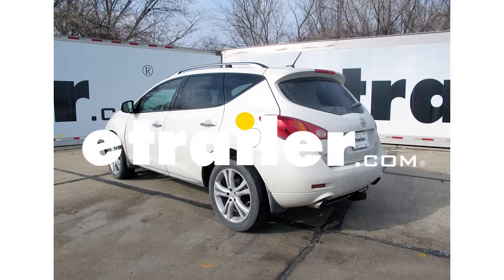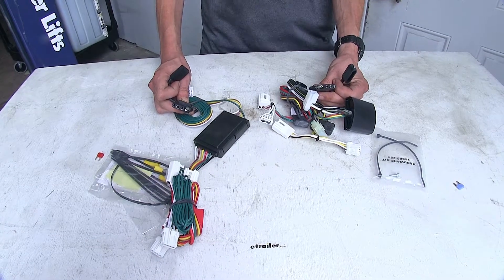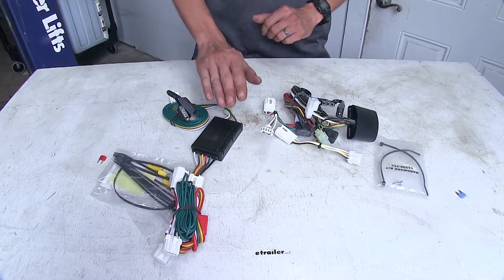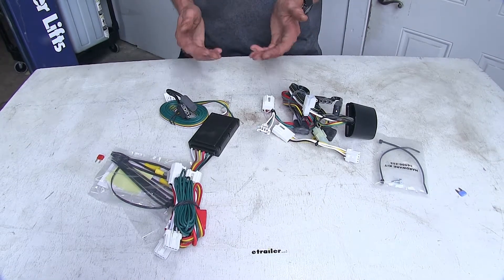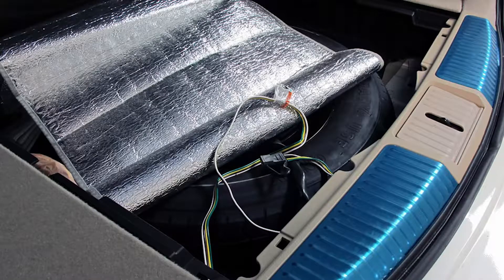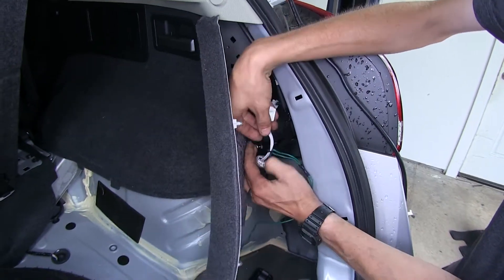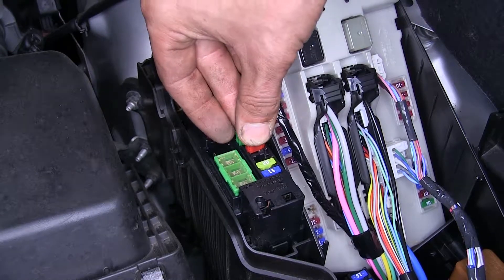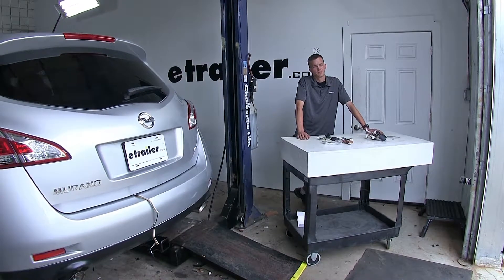etrailer | Best 2010 Nissan Murano Trailer Wiring Options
Speaker 1:          Today on our 2010 Nissan Murano we're gonna be having a look at our best trailer wiring options. Here we have two different options here today. This is our Curt T connector. And then we have our Tekonsha T-1. First we're gonna point out the key differences between our wiring harnesses. As far as power output goes, we found the Tekonsha wiring harness to be the clear winner here because it does have a higher power output than the Curt.As far as construction quality goes we found the Tekonsha wiring harness to be the winner here because in our experience, we found these to be a little bit better built.

Now both of these wiring harnesses are gonna give us our basic four pull flat trailer connector. So this meets the minimum requirements, as needed by law, in order for us to safely and legally tow a trailer. Both our taillights, our turn signals, and our brake lights. The first biggest difference that we notice between these two wiring harnesses is in regards to power output.Our Tekonsha wiring harness right here has seven and a half amps of power output for the tail light circuit and 4.2 amps of power output for each of our turn signal and brake light circuits. Whereas, our Curt key connector.

We're looking at six amps of power output for the taillight circuit and three amps for each one of our inaudible 00:01:16 and brake light circuits. So what this means with the Tekonsha having a higher power output, we have the ability to run more lights on our trailer.And this is especially important if we're towing a trailer that has incandescent light bulbs because incandescent light bulbs do draw more power than LED's. Both these wiring harness, though, for towing a small trailer that has LED lights, we really shouldn't have any problems because LED lights do draw significantly less power. All right. The next difference that we notice, I'll be it a small one, is in regards to construction quality.

If we have a look at our Curt wiring harness, where wires enter the module box here, you can see how it's not perfectly sealed. It's sealed pretty good, but not 100% perfect.This could allow moisture to get inside, which could damage the module. Take a look over the Tekonsha one however. See how we have this nice silicone sealant all the way around where our wires go inside This'll really prevent water from getting inside. Now both these are stored inside the vehicle so we really don't have to worry about water getting in there.

But the potential does exist. If we have a look over the Murano that we have in here today, we have the Curt wiring harness installed. The Tekonsha would look very similar to this, almost identical in fact.Now both these are designed to be stored inside the vehicle when they're not in use. So you can just open up on your hatch. So you can just store it inside your spare tire compartment, so it'll be out of the way, you don't have to worry about it interfering with any of your cargo as you're loading it in and out of the vehicle. Now both of these are also going to just plug in line with your tail light connectors. And they'll also have a connector, which will plug into a power port on your vehicle. Just plug right in place with a factory tow package connector.So you don't have to worry about doing any cutting or any splicing or running any power wire inaudible 00:03:09 your battery. Both these also have built in fuse protection with them. And they both come with fuses in order for you to install a fuse into your fuse box so the power port of these plug ins so you'll actually have power going to it. Both of these come with several zip ties in order to help you get it installed and tuck your wiring out of the way. And you have everything you need in order to get it installed Now if I was gonna be looking for a wiring option for my Murano, if I owned one, I would be leaning towards the Tekonsha wiring harness myself, just because it does have the higher power output, which gives me the ability and peace of mind knowing I can run more lights if I need to.And that'll complete our look at the best trailer wiring options for the Nissan Murano. We hope you find this video helpful and informative in your trailer wiring needs.